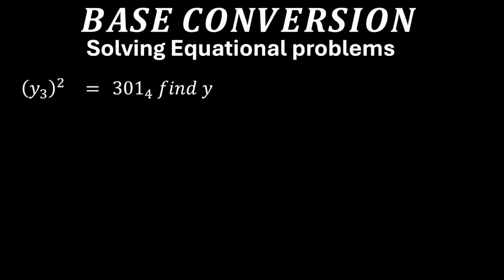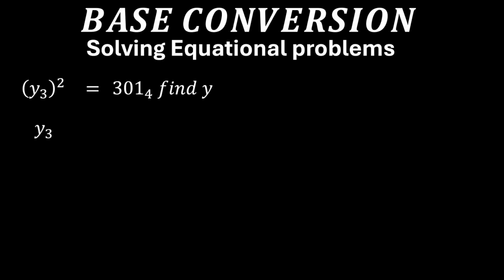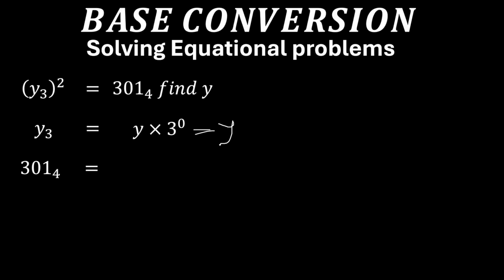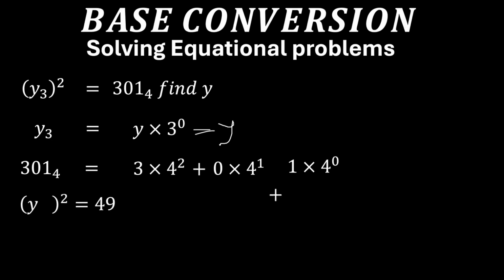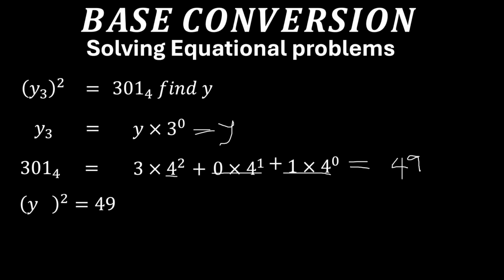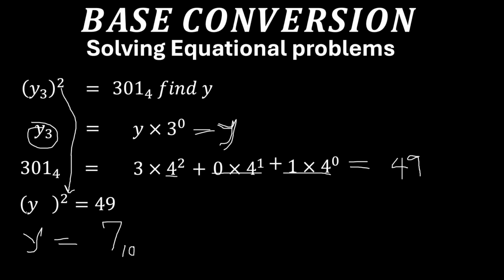Solving Binary equATION 2 | Binary Number | Number bases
In this video, we solve Binary Equation – Part 2, focusing on step-by-step methods to work with binary numbers. This lesson is part of the Number Bases topic and is designed to help students clearly understand how binary equations are formed and solved.

🔹 What you’ll learn in this video:

Basics of binary numbers

Rules for solving binary equations

How binary fits into number base systems

This video is helpful for:
✅ Anyone learning number systems
✅ Exam preparation & concept revision

📌 Watch till the end for better understanding!